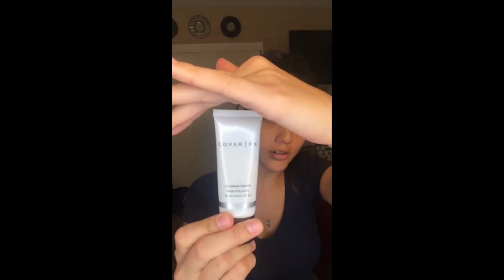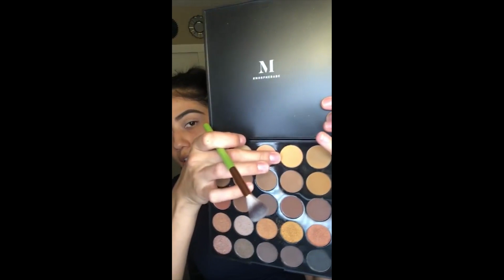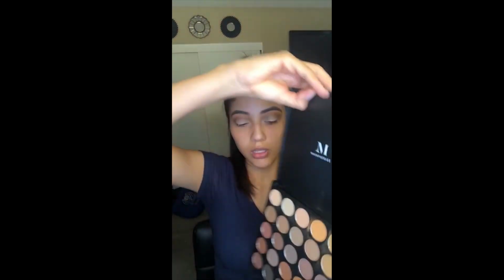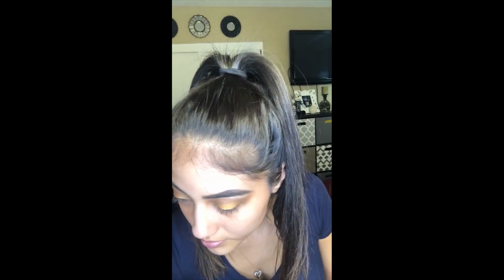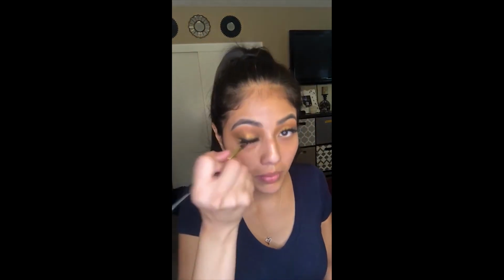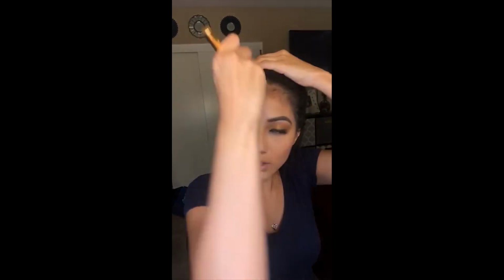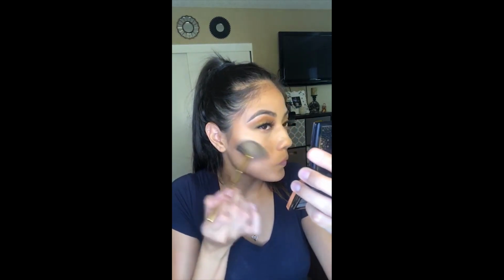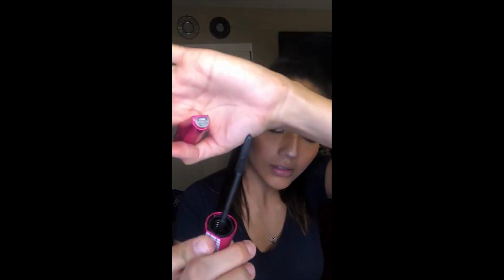STAY GOLD!!!!! CHILDHOOD CANCER AWARENESS MONTH- Gold Look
I am so eternally grateful for all of you chiming in to my very first YouTube Beauty Channel video ever! So this one is dedicated to all of the children in the world who have some type of Childhood Cancer and since September is Childhood Cancer Awareness Month, I am Challenging all of you out there to Write and “I” on one hand and a “ NEGU” on the other hand, take a picture and tag 5 other friends challenging them to do the same. My Nephew Aiden has Stage 4 Germ Cell Cancer and in his honor I did this GOLD Video to promote more awareness of all those children who need some type of support while on their journey.
I know that this isn’t the best Quality video ever since I am not a top Notch Beauty Guru and don’t have the best equipment in the world for amazing videos for you all so bare with me on my phone camera for now but at least I am trying and determined to show you what I got, its about what I can teach you all and advise to you what I think are great products. I live to tell everyone what and where I get all my stuff from, so here we go!.

Products Mentioned:
BH Cosmetics Eyeshadow Primer- N/A Discontinued
Kat Von D Liquid Lipstick 10 year Anniversary: N/A Sold Out Everywhere